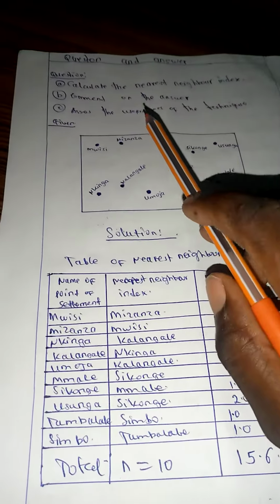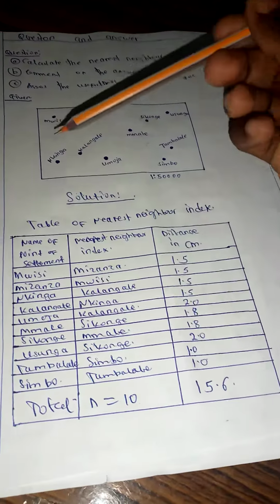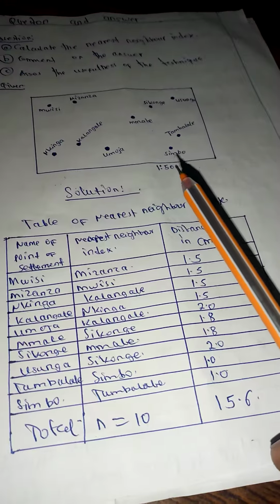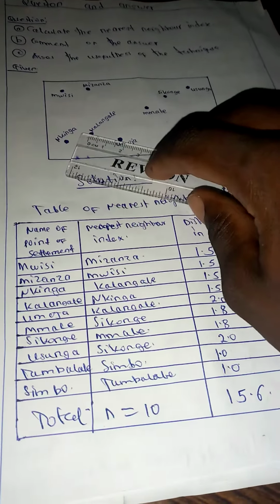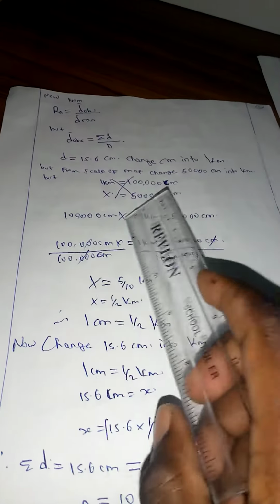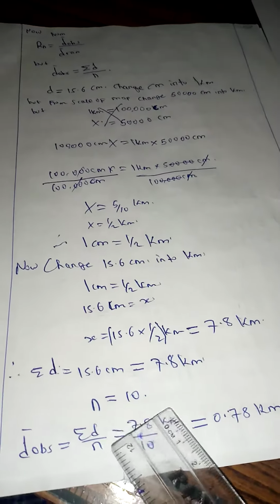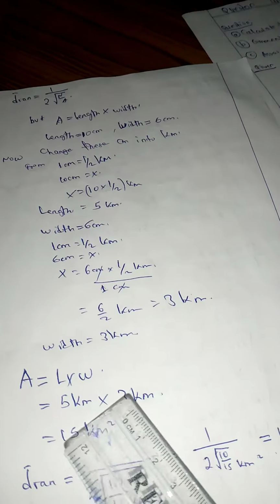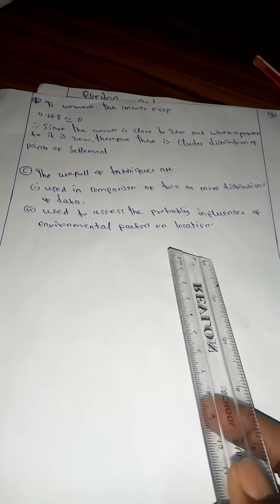CALCULATION OF NEAREST NEIGHBOUR INDEX